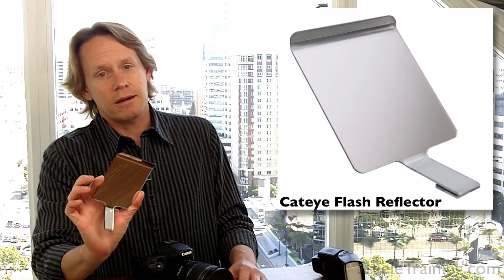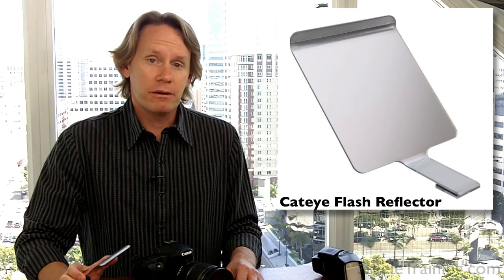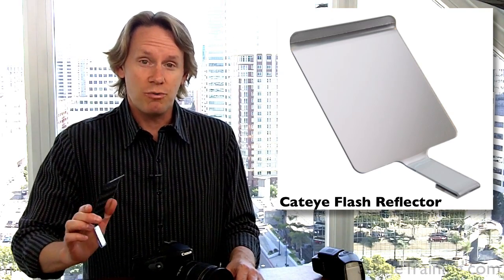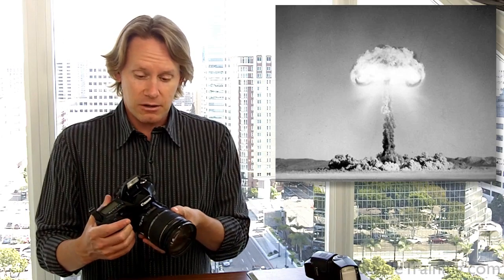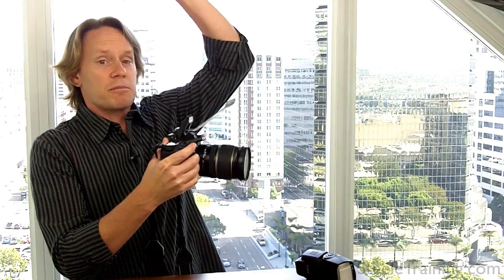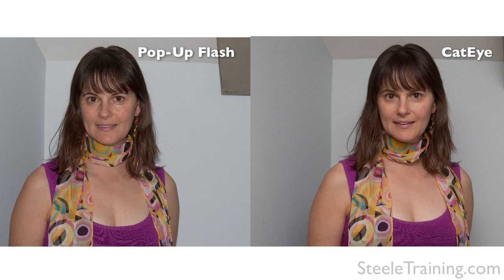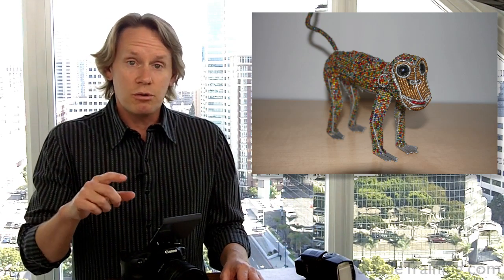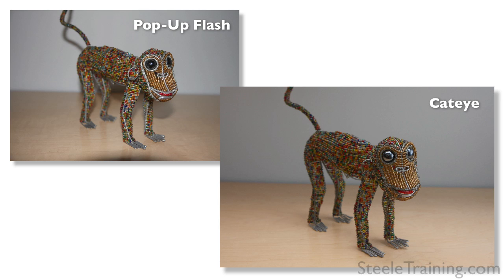Cateye Pop-Up Flash Reflector - Review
- Take better flash photos easily with this inexpensive bounce flash reflector for your SLR camera.
Note: As of late 2012, this seems to have become unavailable in the USA.  It's still available in Europe and elsewhere via Amazon UK.  Note that there are different versions for Canon and Nikon.